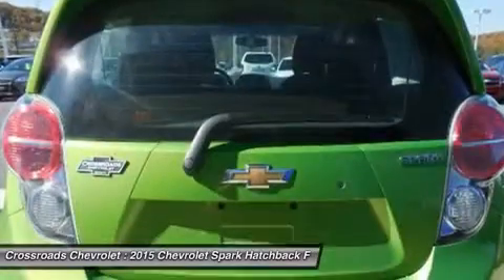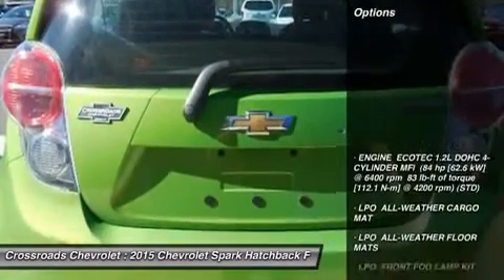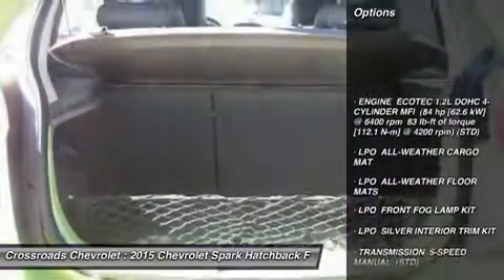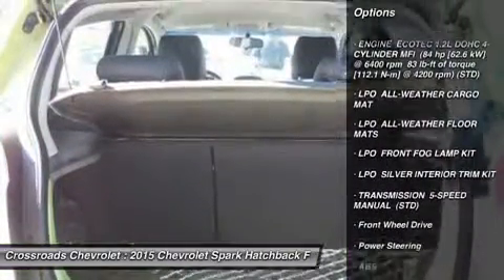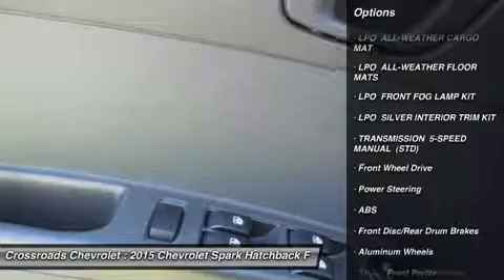2015 CHEVROLET SPARK Mt. Hope, WV 150477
2015 CHEVROLET SPARK Mt. Hope, WV
Stock# 150477

Crossroads Chevrolet
191 Crossroads Dr.

NEW!! Daytime Running Lights, Automatic Headlights, Intermittent Wipers, Variable Speed Intermittent Wipers, AM/FM Stereo, Auxiliary Audio Input, Telematics, Bucket Seats, Cloth Seats, Pass-Through Rear Seat, Rear Bench Seat, Adjustable Steering Wheel, Trip Computer, Power Windows, Remote Trunk Release, Engine Immobilizer, A/C, Rear Defrost, Power Outlet, Driver Vanity Mirror, Traction Control, Stability Control, Brake Assist, Driver Air Bag, Passenger Air Bag, Passenger Air Bag Sensor, Front Side Air Bag, Rear Side Air Bag, Front Head Air Bag, Rear Head Air Bag, Knee Air Bag, Navigation from Telematics, Tire Pressure Monitor, and more!